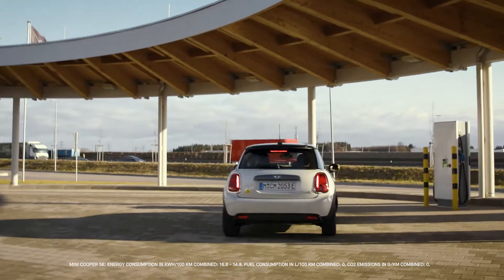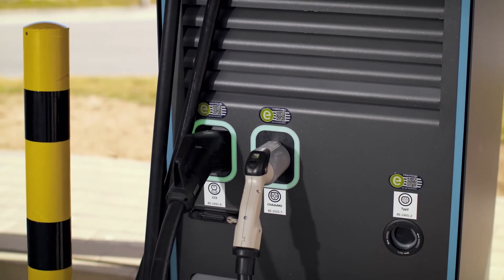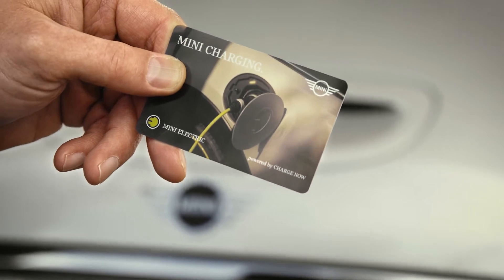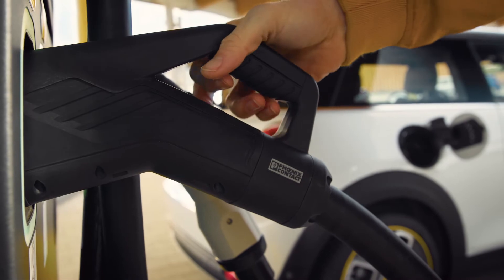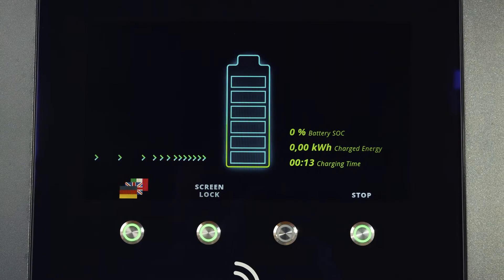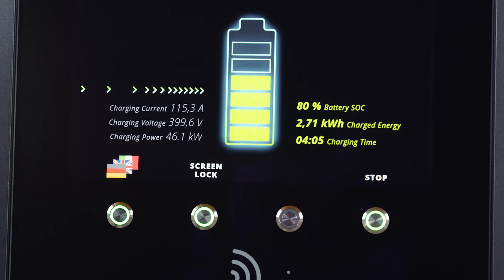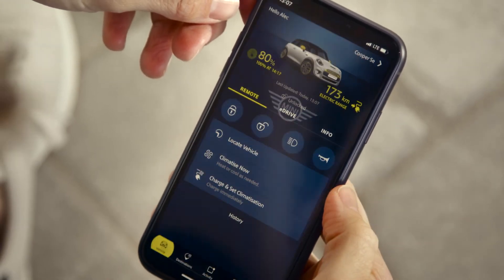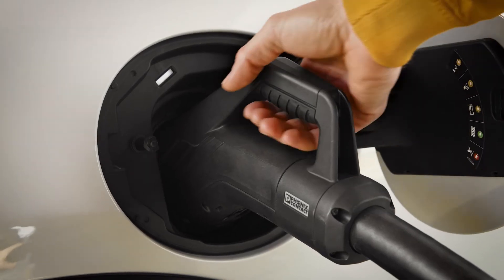DC Public Charging | MINI How-To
In this video, MINI How To shows you how to charge your MINI Electric at a public DC charging station. There you’ll always find a DC charging cable – with the big plug – to charge the MINI’s high-voltage battery with direct current. At public stations, you might need a charging provider account card, like the MINI charging card. The charging process needs to be started on the DC charging station itself. Your high-voltage battery charges fast up to 80%, after that the charging current is being reduced to save the battery. You can check the current state of charge with the MINI Connected app.